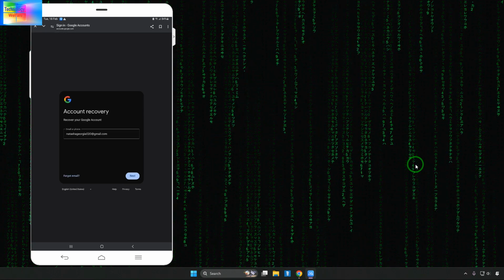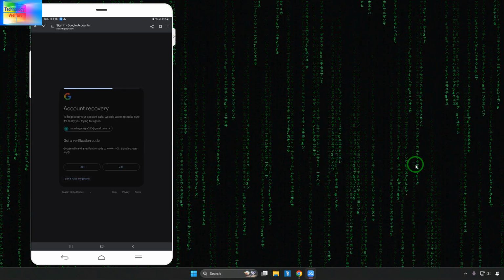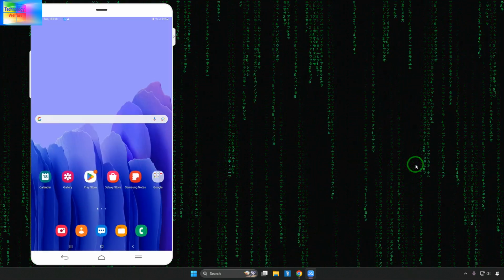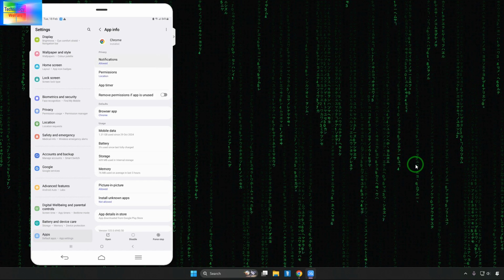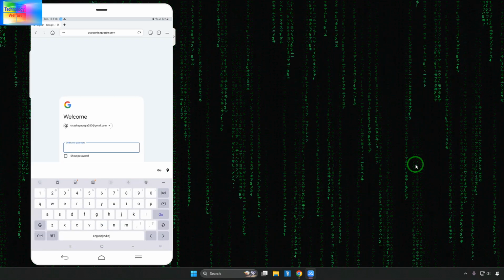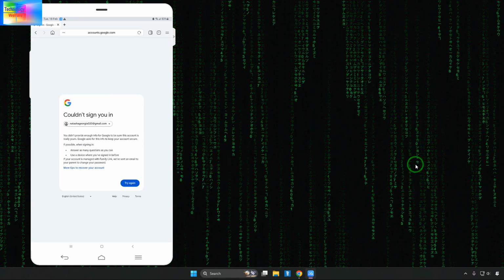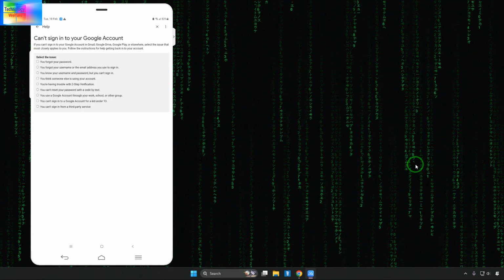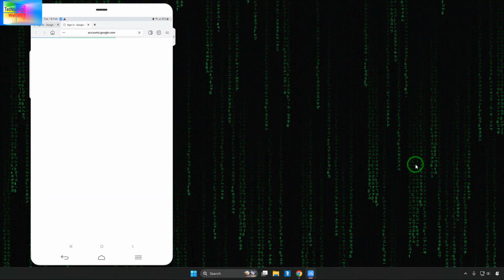📌How to Recover Gmail Account without Phone Number and Recovery Email || Updated 2025 Guide✅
Forgot your Gmail password and don’t have access to your phone number or recovery email? Don’t worry! In this video, we provide a step-by-step guide on how to recover your Gmail account using alternative recovery methods.

🔑 What You'll Learn:

How to access Gmail’s account recovery process.
Steps to verify your identity without a phone number or recovery email.
Tips to ensure a successful account recovery.
Important security measures to protect your account.
This guide is designed for 2025, reflecting Google’s latest recovery process. No technical expertise is required—just follow the simple instructions!

📌 Helpful Links:

💬 Got Questions?
Drop them in the comments below, and we'll do our best to help you out!

1. how to recover Gmail account without phone number and recovery email 2025

2. How to recover Gmail id 2024 cant sign into Gmail

3. how can i recover my Gmail account without verification code?

4. gmail account recovery without phone number and email

5. how to recover Gmail account without phone number and recovery email

6. google couldn't verify that this account belongs to you

7. Gmail account recovery without phone number and email

8. how to recover Gmail id without recovery email

9. how to recover google account without phone number and recovery email

10. how to recover google account without phone number and recovery email 2025

11. how to recover Gmail account without verification code 2025

12. how can i recover my Gmail account without verification code?

13. how can i recover my Gmail account

14. how to recover Gmail account without verification code?

15. recover Gmail account without verification

16. reset Gmail account without verification

17. google account recovery page verify identity

18. how to recover Gmail account, Gmail account recovery without phone number and email

19. Gmail account recovery problem

Gmail

 Best Way to Gmail Recovery No Mobile Number No Recovery

Gmail best Working Tricks

Technology Welfare
Keep Supporting
Thank you very much